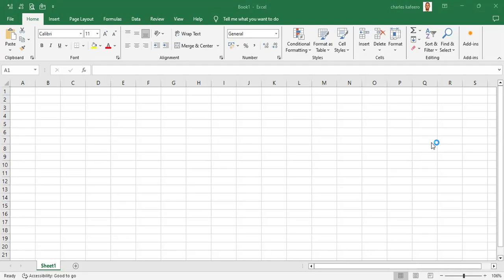#001 OBJECTIVE OF BASIC FINANCIAL SET UP